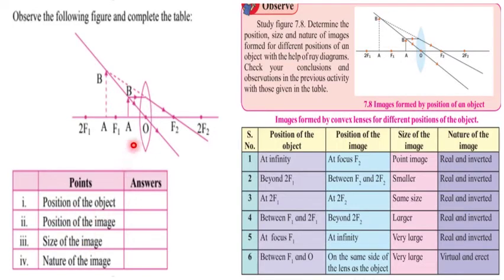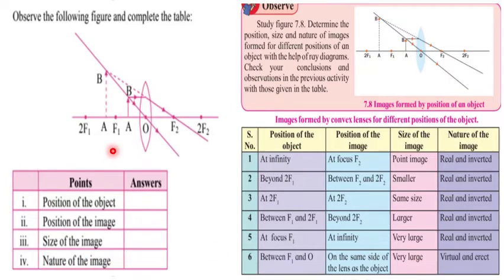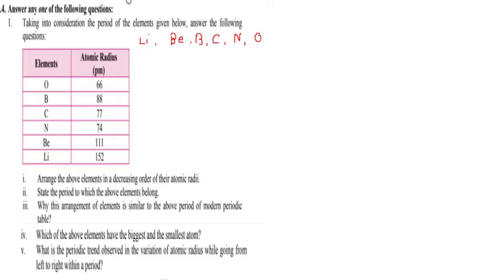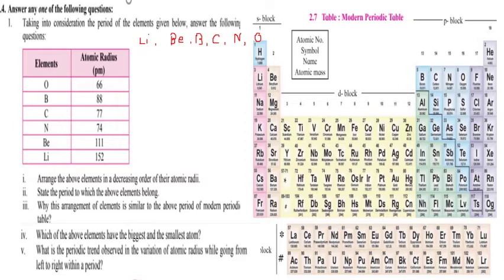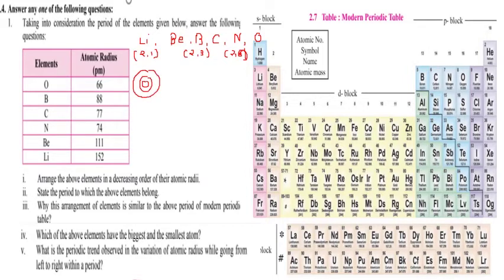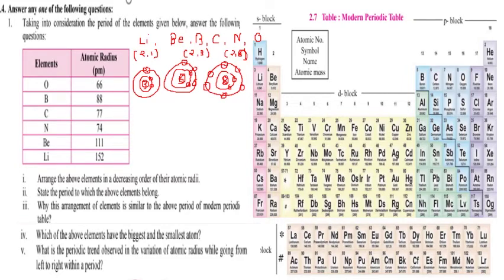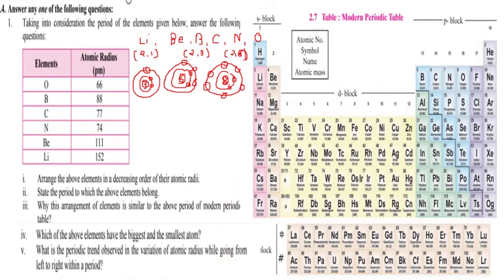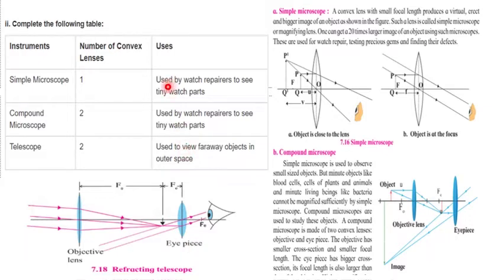Most Important Diagram /Tabular Based Questions of previous board papers science1 Maharashtra Board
lastweekrevision